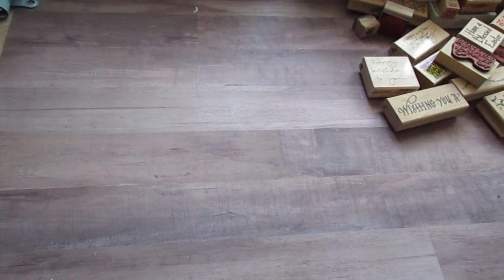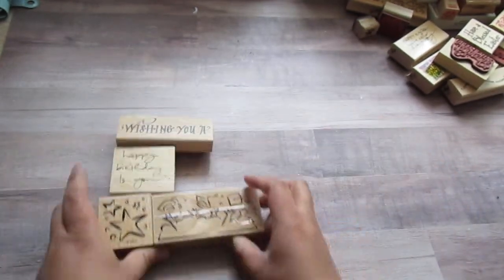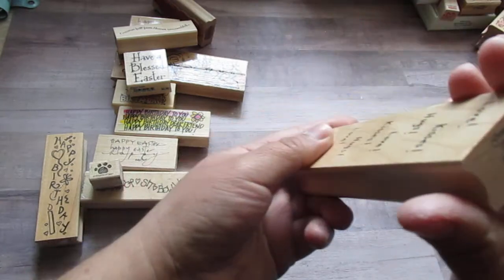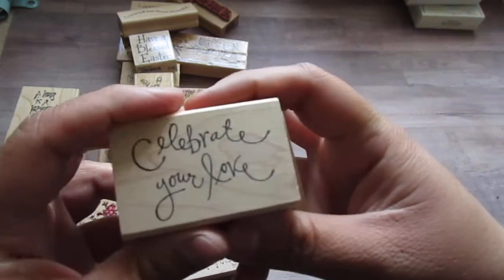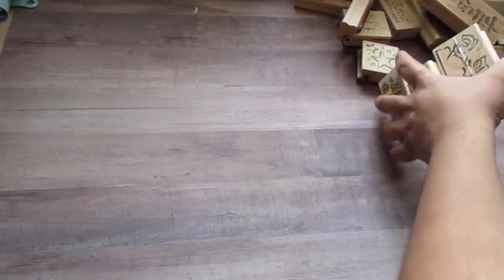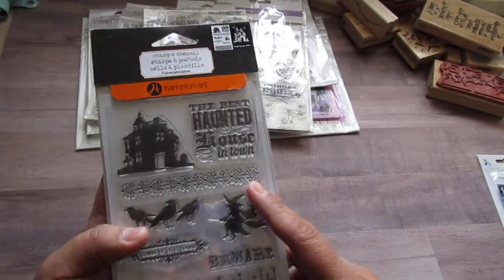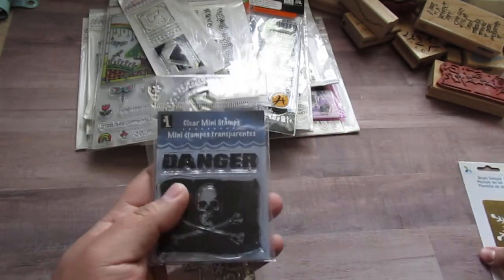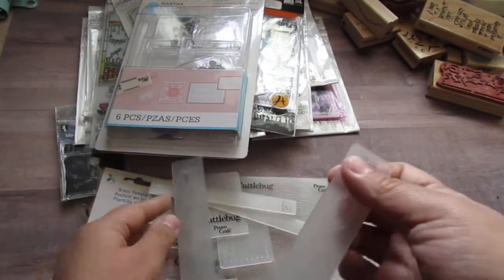*AVAILABLE * DESTASH - STAMPS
Hey guys! I have two boxes available, comment if interested

1. LOT 1 - $30 SHIPPED - Available
2. LOT 2 - $40 SHIPPED - Available

1. US ONLY
3. No holds, please  be ready to pay
4. Offers welcome